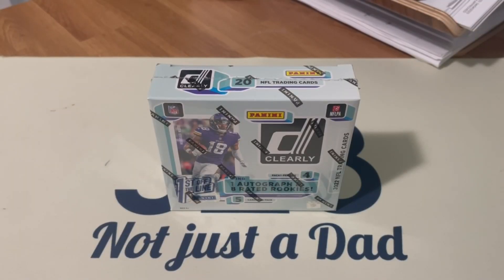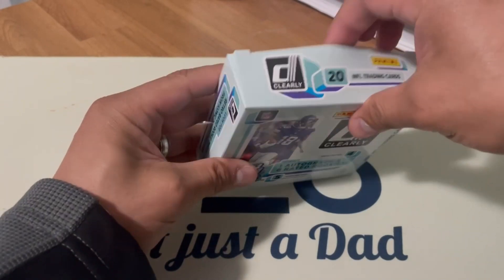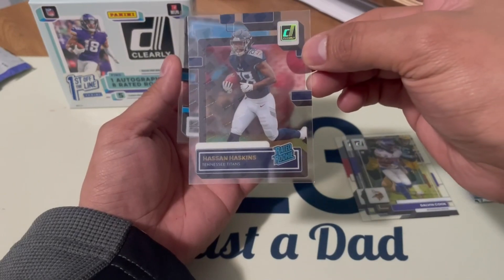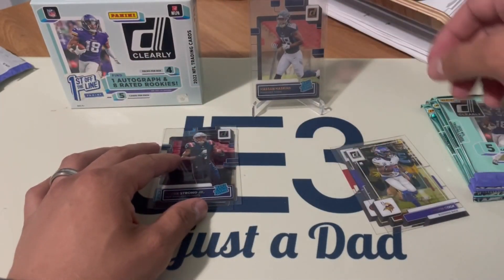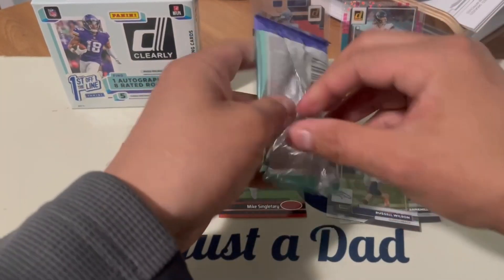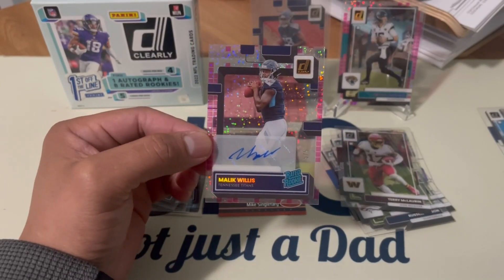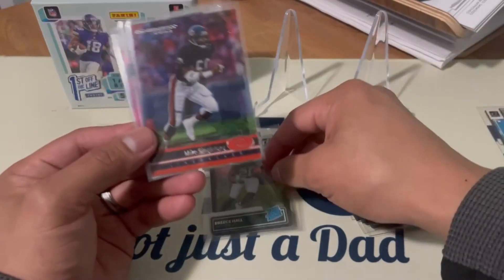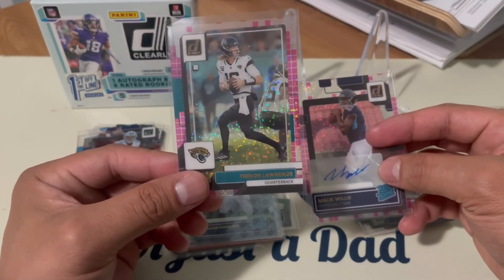2022 Panini Donruss Clearly NFL FOTL Box Review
Today we're checking out my first, First off the Line box of 2022 Panini Donruss Clearly.